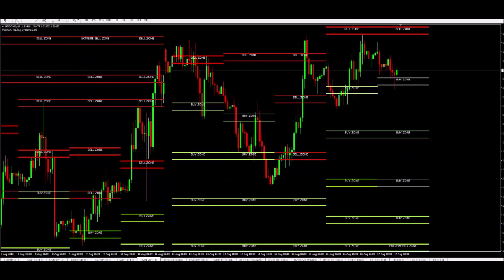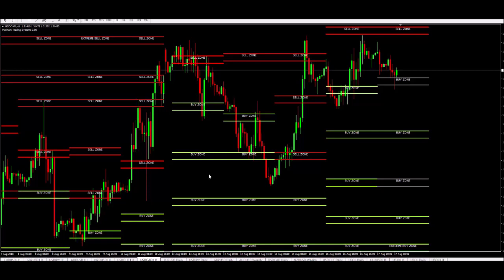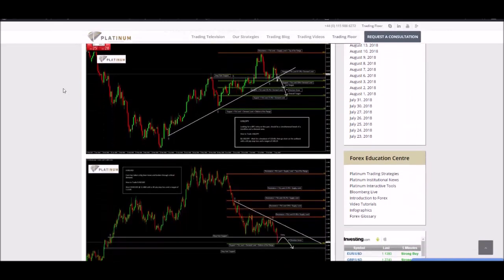Watch this Profitable Crude oil Trading Strategy LIVE in Action!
Would you like to become a professional Crude oil Trader?

With Platinum Trading Academy, learn how to start day trading crude oil in 5 simple steps.

We have a Crude oil Trading for Beginners masterclass which I would urge you to take advantage of which takes place every Wednesday at 15:00 GMT.

Brent Crude oil is at a 4 year high today at close to $83.24 per barrel this could be the perfect opportunity to increase the profitability of your portfolio or time to change your investment strategy

Crude oil has been to the heights of almost $200 a barrel and only now has started to regain its strength and broken the $50 a barrel just as of recent. I guess for oil and gas offshore workers it will create more jobs but if you are working offshore and would like to learn how to trade crude oil get in touch with us today. As of recent crude oil, trading has had an active market participation from both corporate and individual forex and commodity traders.

When trading Crude oil there is one currency that is closely co-related and this is the Canadian dollar. Most currency traders always have charts of both crude oil and USD/CAD open at all times as they can benefit from both financial instruments.

The best intraday trading strategy for Crude oil that can be used by futures traders in the crude oil market is our Automatic Commodity trading system which will give you alerts at key levels throughout the day. A Clear example of how platinum crude oil traders made profits from the crude oil market is given in the above video. This Intraday Strategy can give you a minimum of 30 points per trade which is the equivalent of around 600 pips a month.

On our website, we have a Forex blog which will give you more detailed information of USD/CAD analysis and how to trade the forex market with great success and our Crude oil Strategy. We want you to be a proficient forex trader and be able to do your own trading analysis. If you would like to take a trial of our platinum forex trading system then click here and fill our out a form to speak to our experienced forex traders!